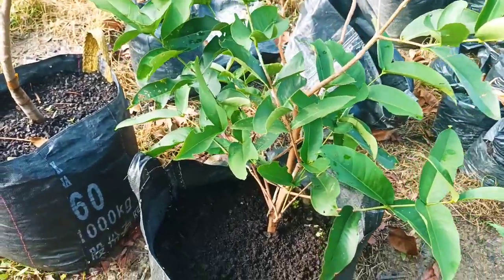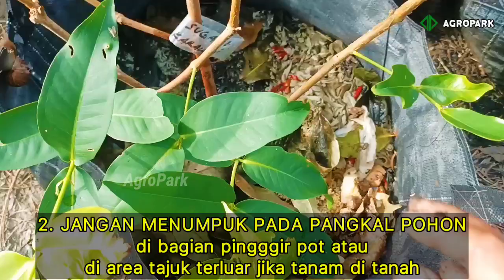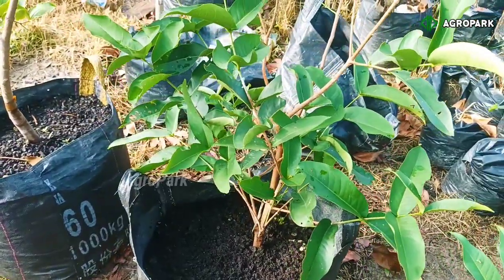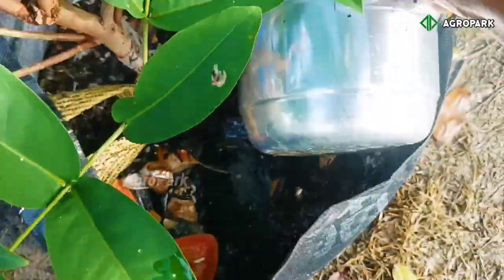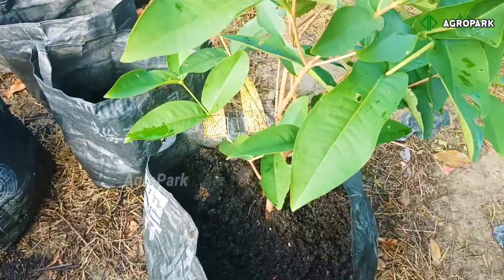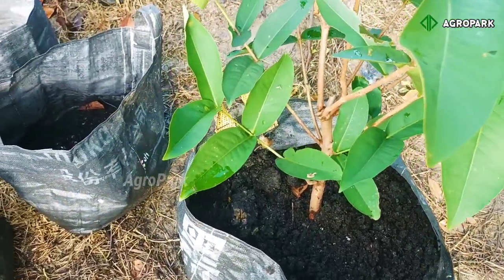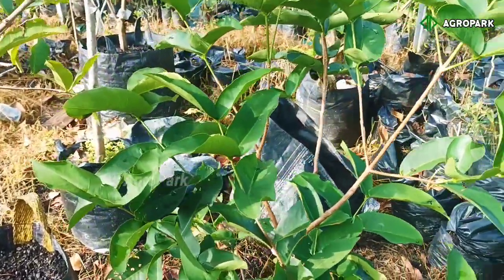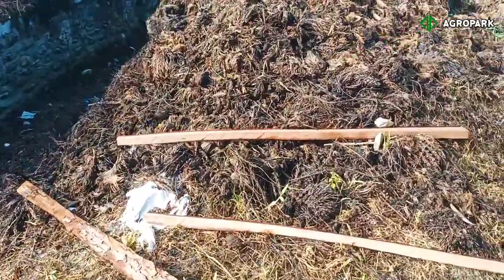PUPUK TANPA FERMENTASI ‼️ HARUS TAU CARANYA DAN SYARATNYA - PART 2